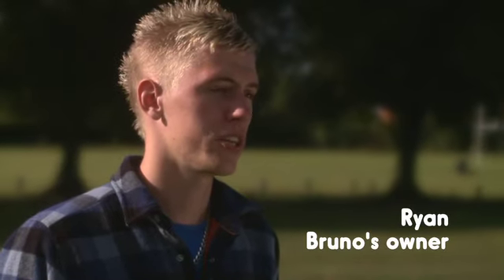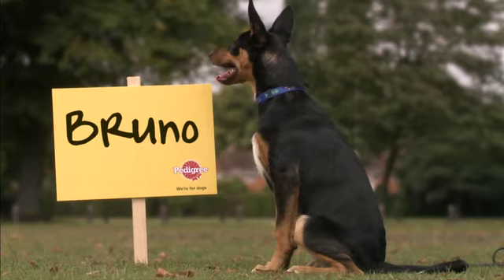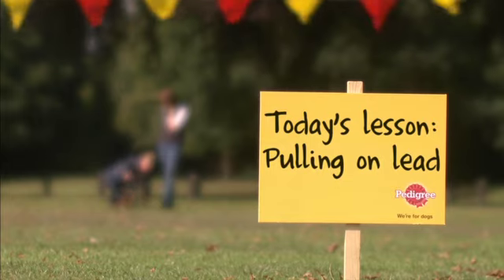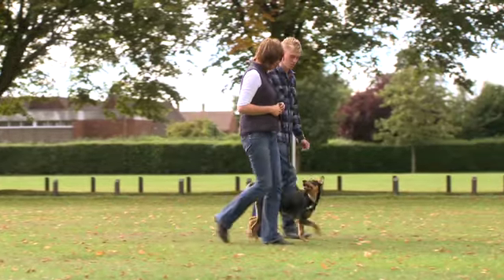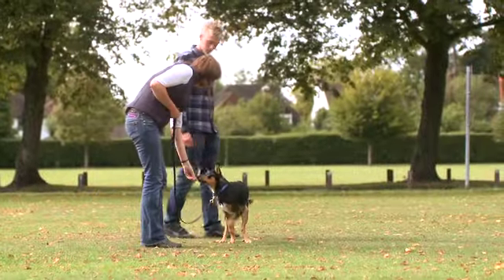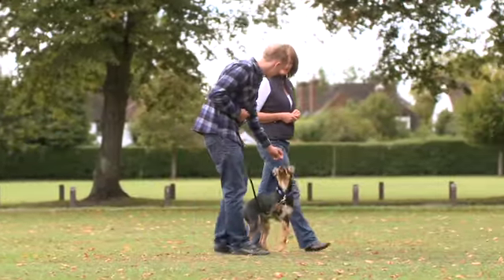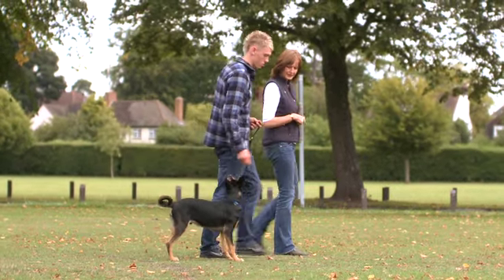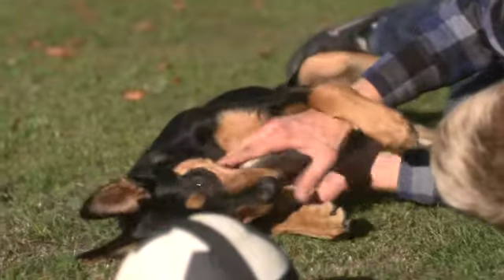Lesson 2: Pulling on Lead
Heel! It's time for our second Training Academy video. In this episode, Gwen shows Ryan how he can get five month old Bruno to walk to heel on the lead.

It's an important skill for Bruno (and Ryan) to master; if your dog pulls on the lead it doesn't make for a relaxing walk. Gwen shows you simple steps you can follow with your own dog. With a bit of practice, you'll soon be as good as this pair.

And isn't Bruno a star? He was abandoned on the doorstep of a pet shop, but luckily Ryan was able to take him in. These days, Bruno's got lots of energy and loves to play.

Please note: Although these videos are only a few minutes long, the filming for each took several hours. Training a dog is not quick to do and requires a lot of patience, practice and experimentation to achieve the best results.

If you're really struggling then we would recommend you seek the help of a professional dog trainer for more intensive one on one help and advice. You can find an Association of Pet Behaviour Counsellors member near you